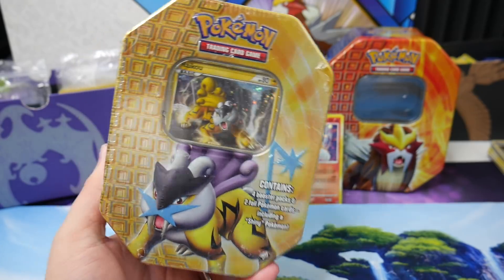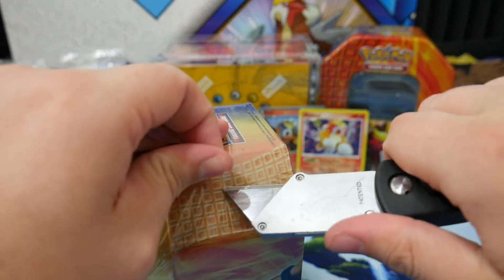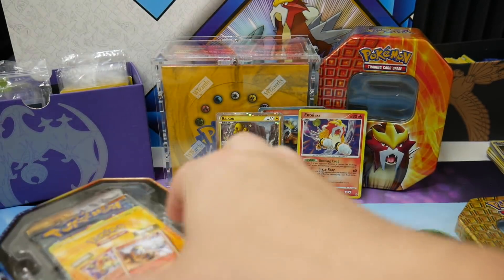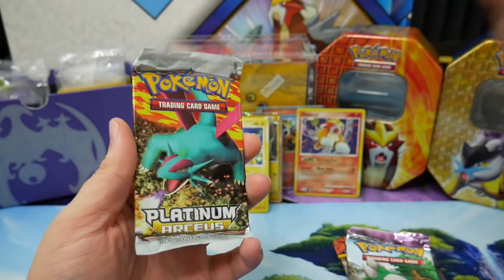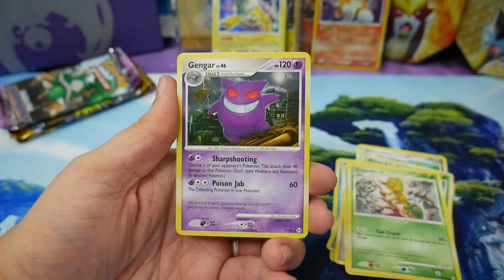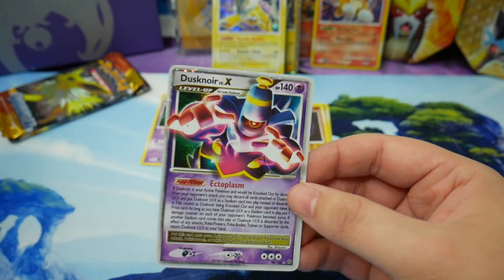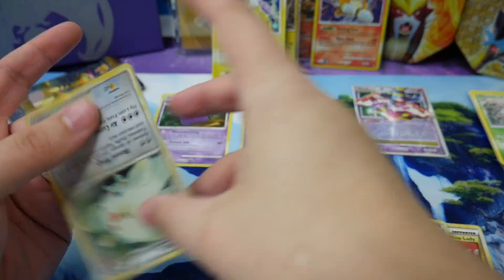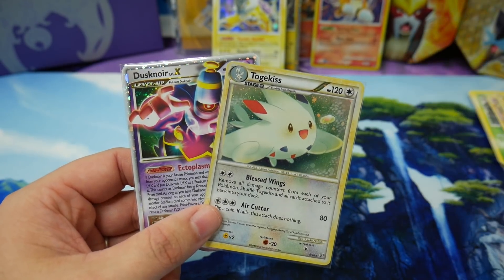2010 SHINY Raikou Pokemon Tin!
or
The Pokemon Company Inc.